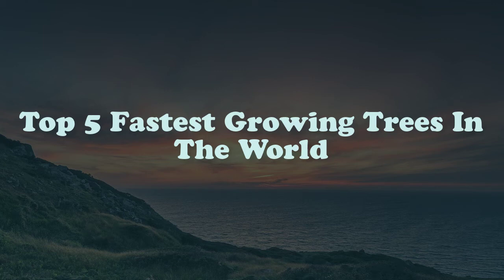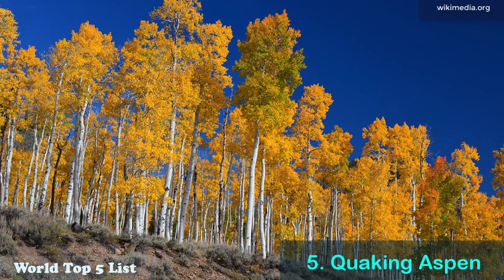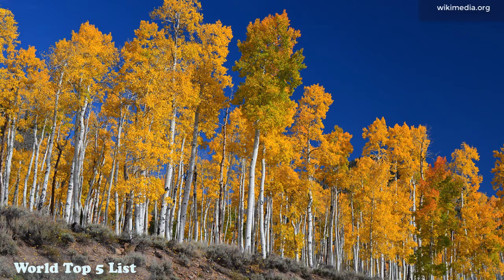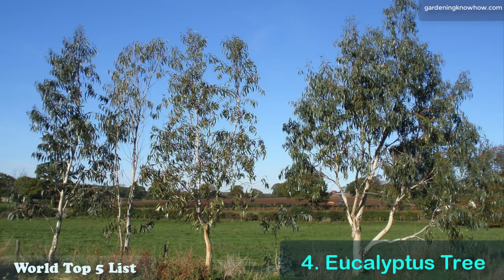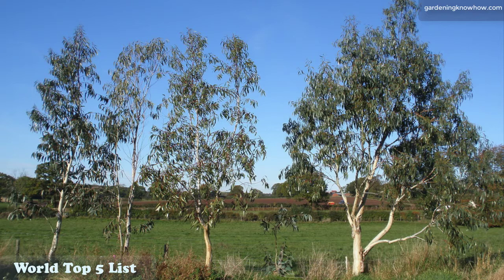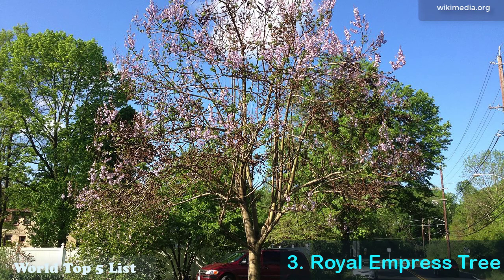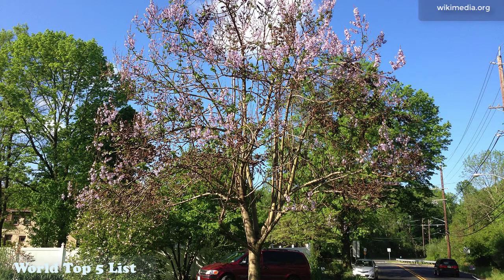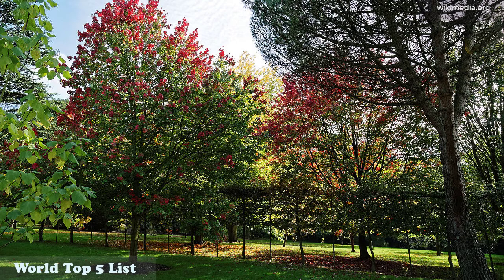The World Fastest Growing Trees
Top 5 Fastest Growing Trees In The World

Once you think about Trees, there’s an inclination to consider them as slow matters. But, did you know that there are some Trees that develop speedy? These are some of the fastest growing Trees.